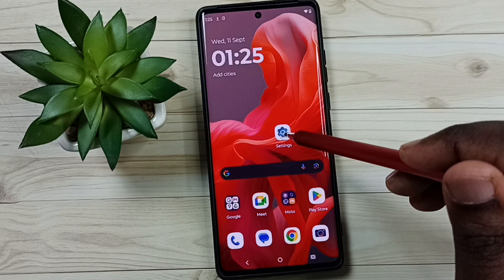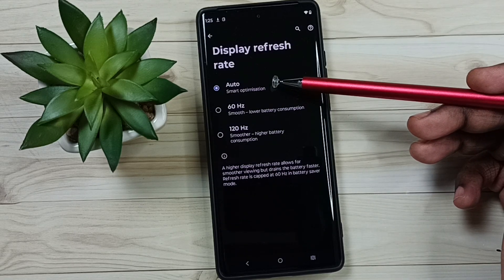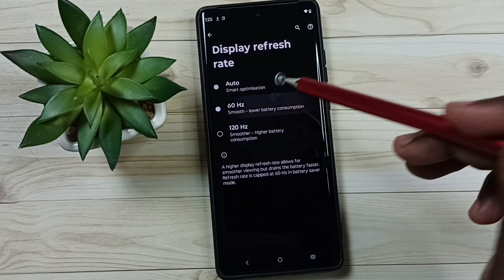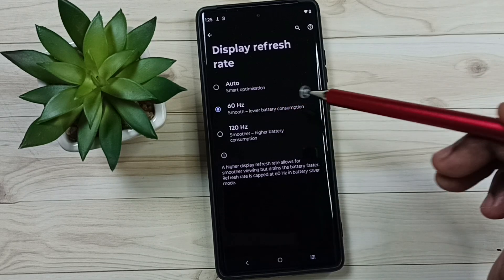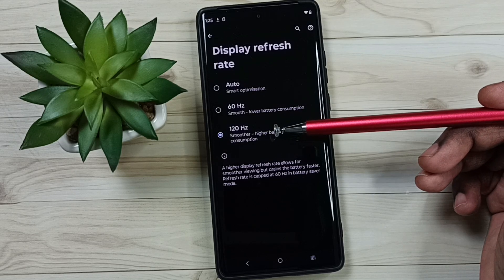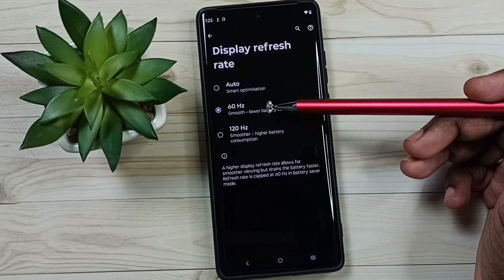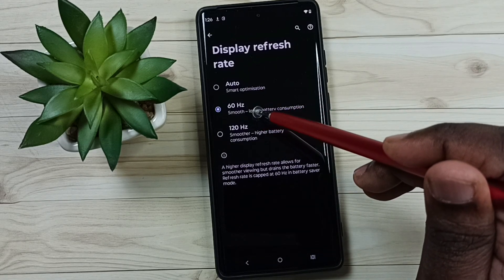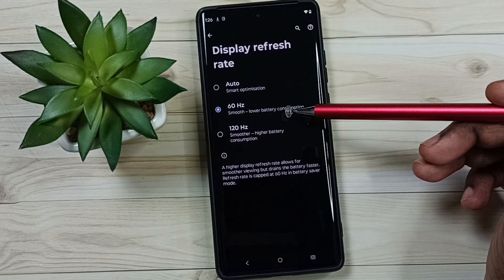Motorola Edge 50 Fusion | How to Forcefully Set 60 Hz Display Refresh Rate and Save Battery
60 Hz Refresh Rate Settings, Force set Refresh Rate to 60 Hz,